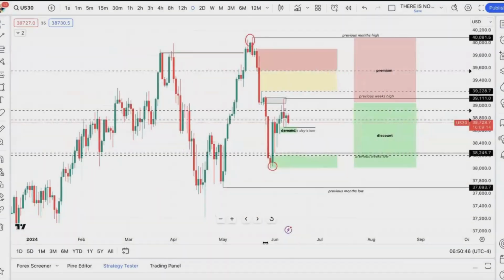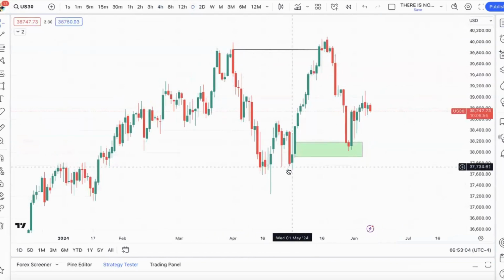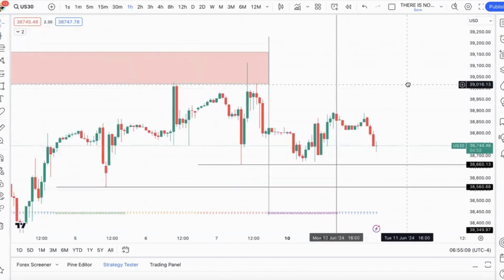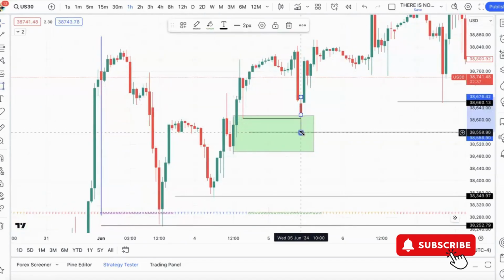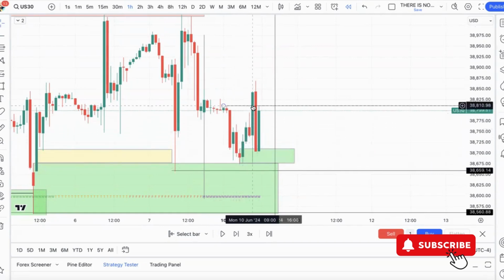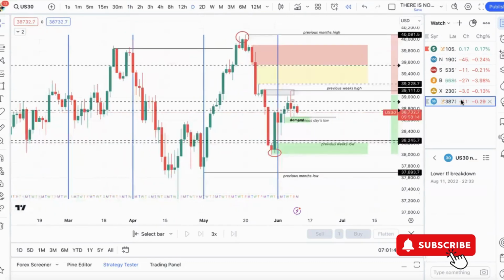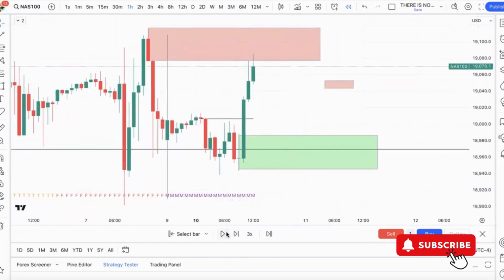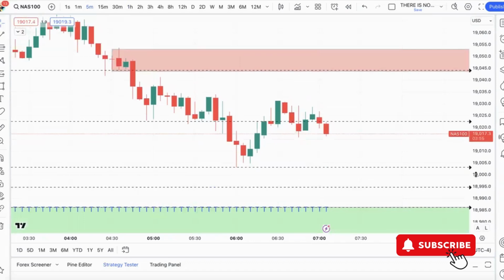Trade US30/NAS100 LIKE A PRO- reach your trading goals